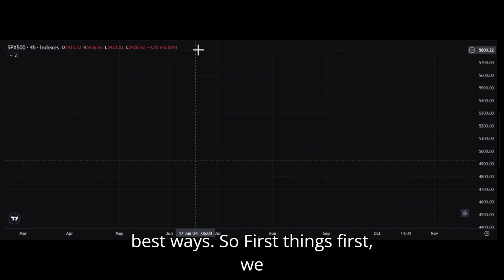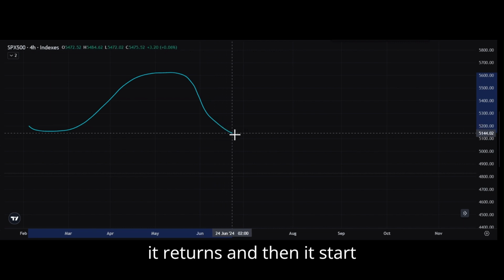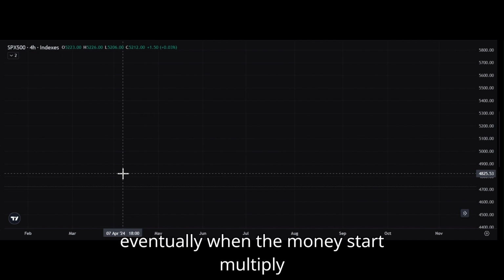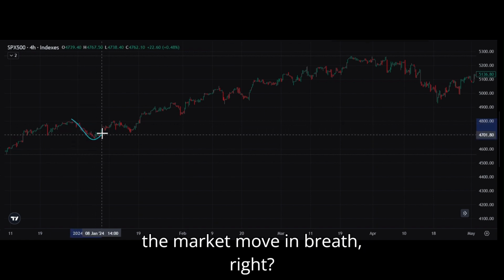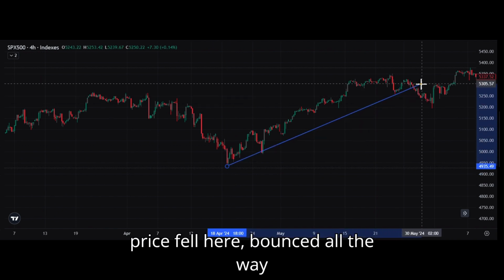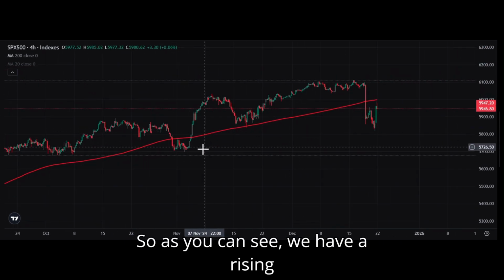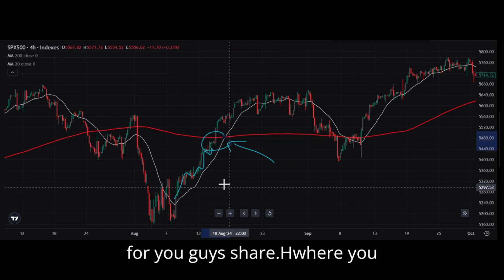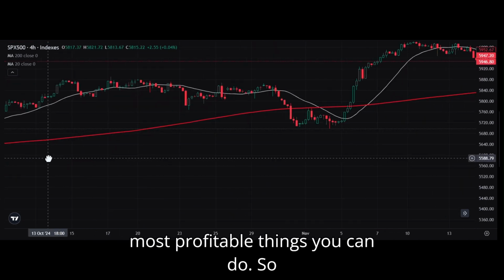UNDERSTAND MARKET MOVEMENT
this is intended to teach you the basic movements in the market and how it relates to day trading.